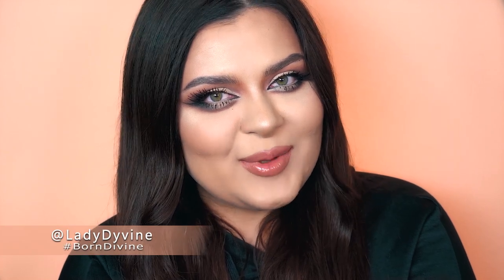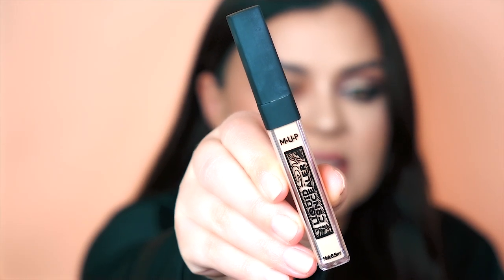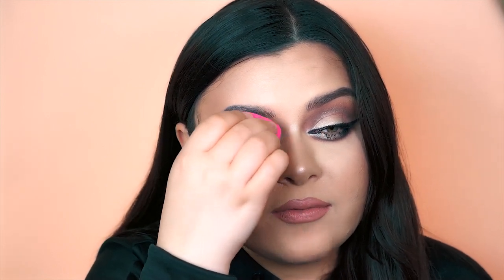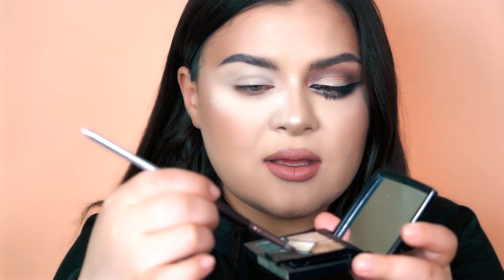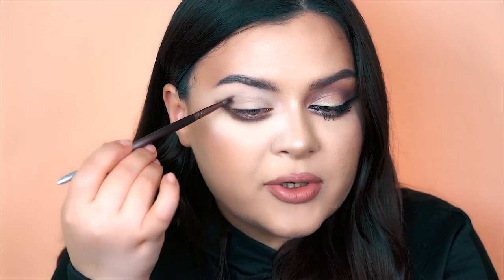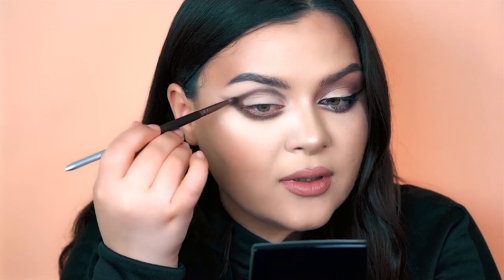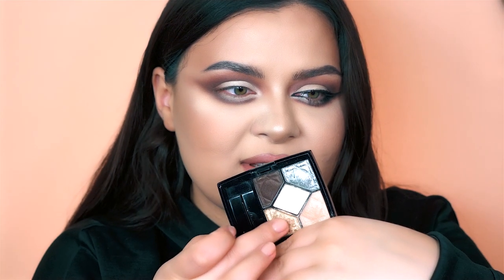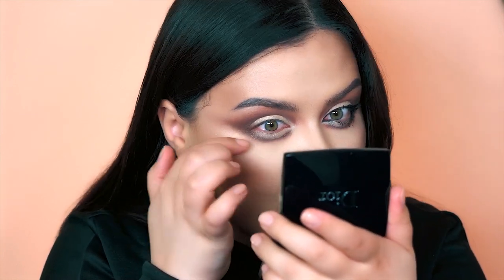BIGGER EYES - Real makeup SECRETS to make your eyes look BIG & FOXY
C'mon BORNDIVINE TEAM, let's up this makeup game!